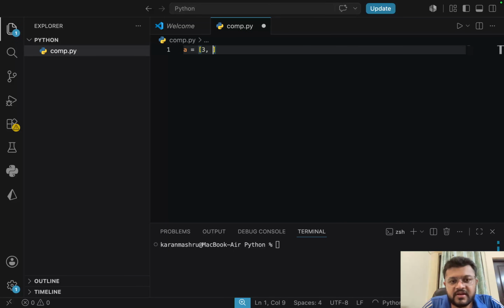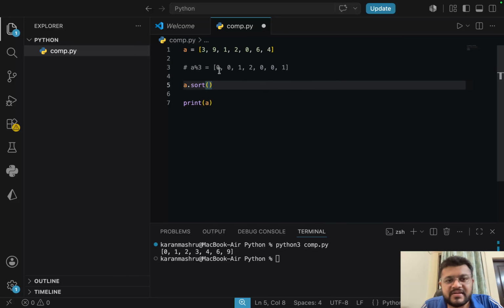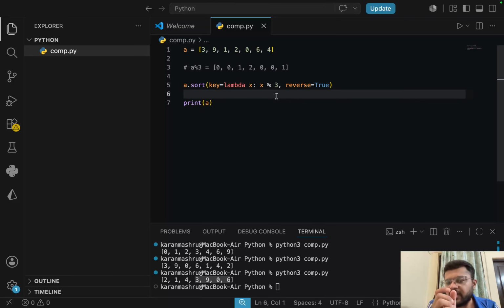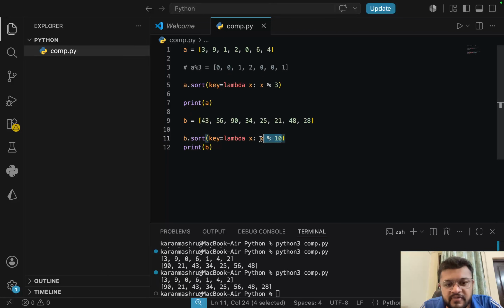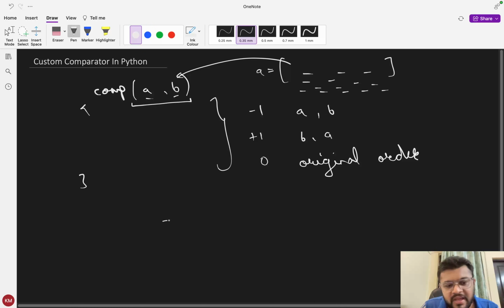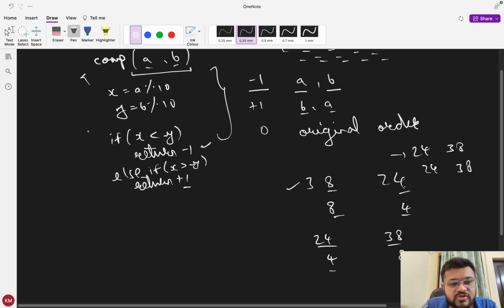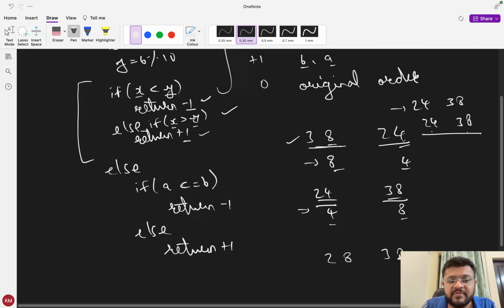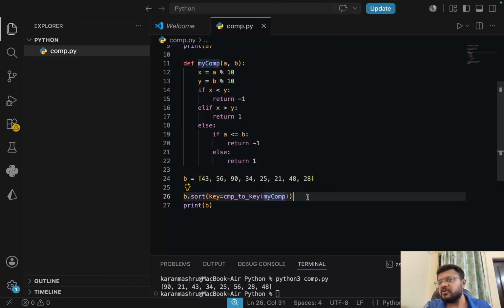How To Use Custom Comparator In Python ?